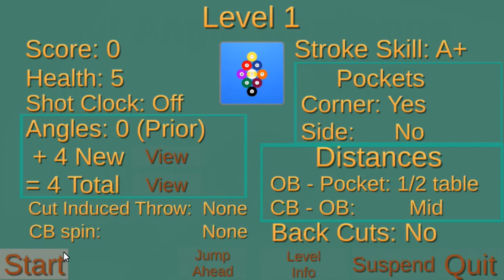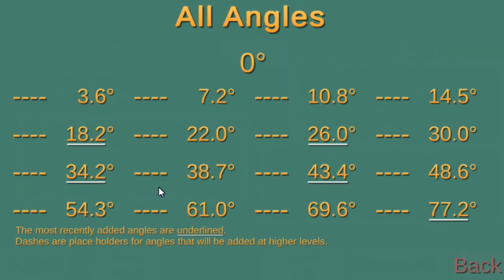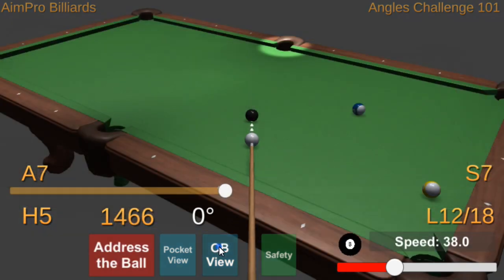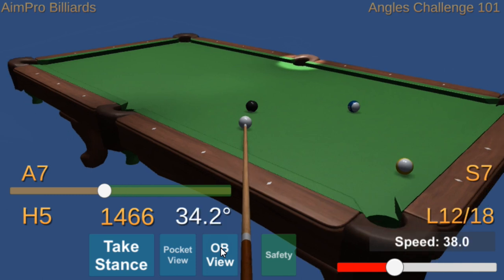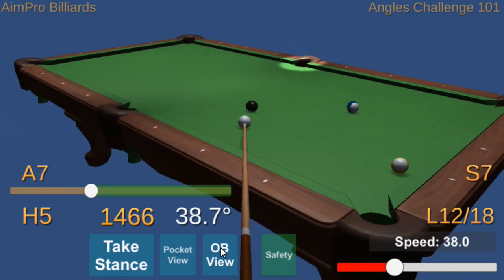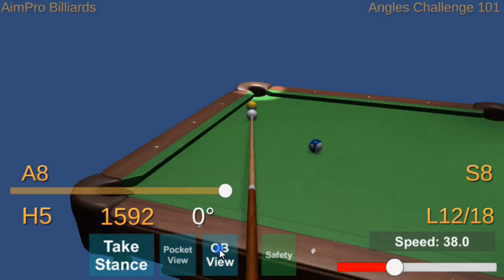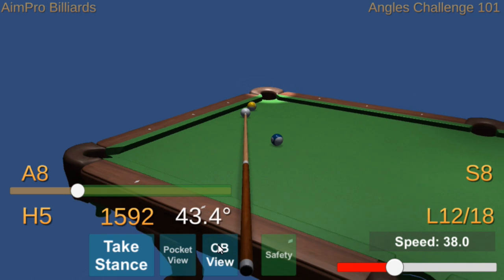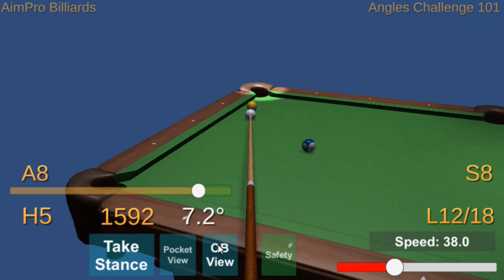Pool Quiz #1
Test your ability to judge the aim and speed to make 10 shots in a game of 10 ball.  This is based on an adaption of the Cut Angle Challenge 101 game by AimPro Billiards.  The game quality shown here is degraded because of factors related to creating this video.

The aim is presented in cut angle values and in this particular game, the angles are sixteenths ball fractions and then 1/40 as the extreme cut.  The requested angle is the 'geometric' angle for center of the pocket targeting without any compensation (at this point) for throw.

Speeds are values that correspond to the distance that a cue ball, struck center ball, will travel in diamonds (without cushion factors).

Do not attempt to post your answers here.  We don't want to give away the answers, nor want it to be a group project.  I will publish the answers (in a linked video) approximately a month after this is posted -- depending on how much response this gets.  If you send your answers and get a top score, I'd like to publish your name in the solution video.